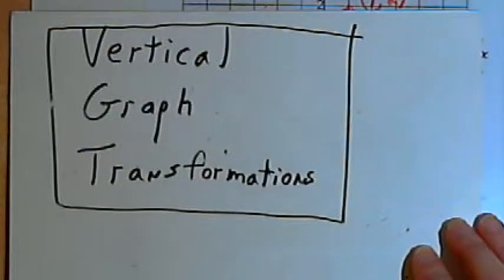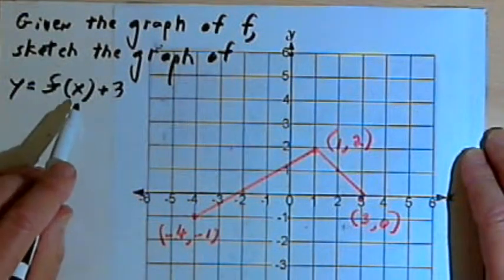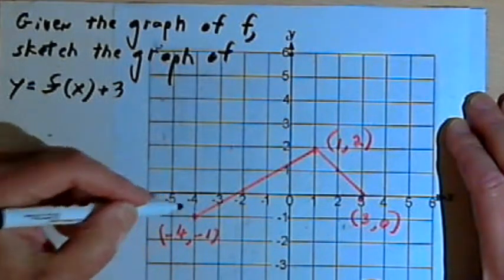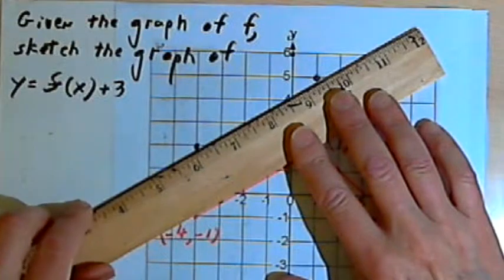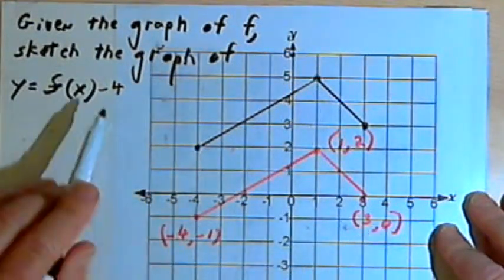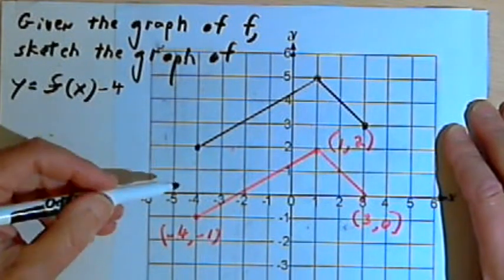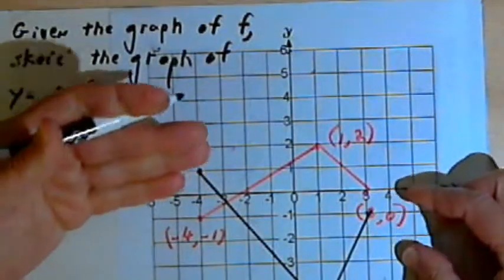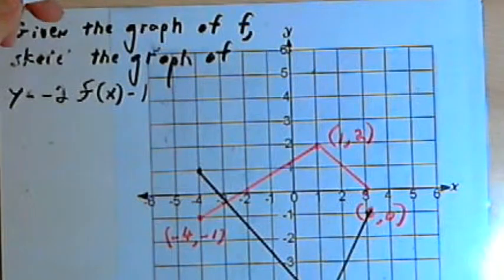Vertical Graph Transformations 143-2.3.1.a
Sketching functions which have undergone vertical shifts, stretches and reflections. This video is provided by the Learning Assistance Center of Howard Community College. For more math videos and exercises, go to HCCMathHelp.com.